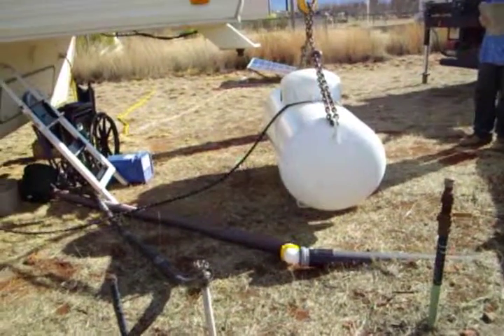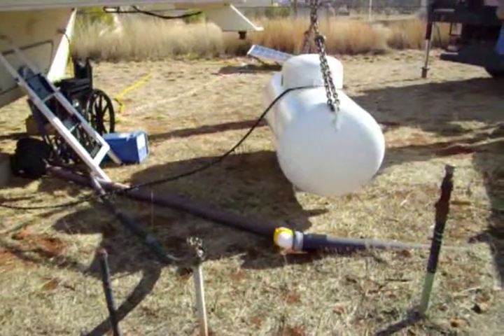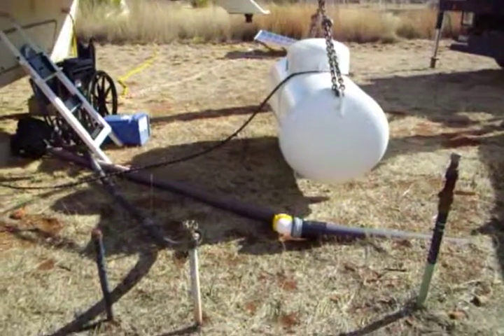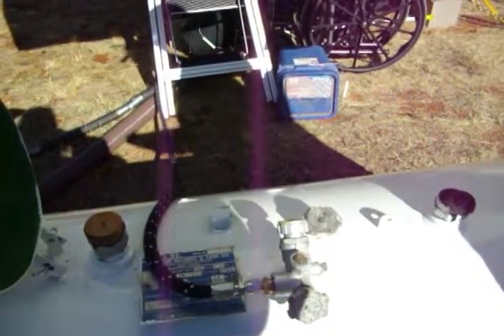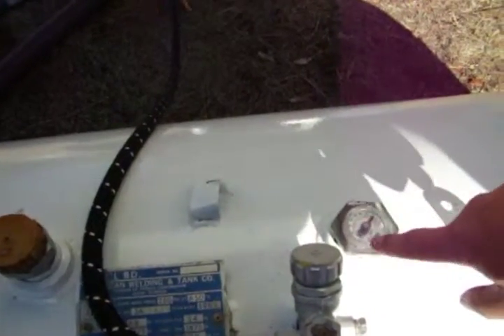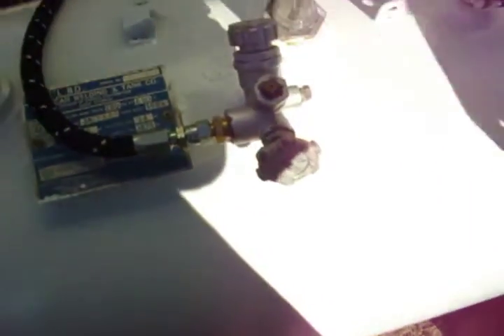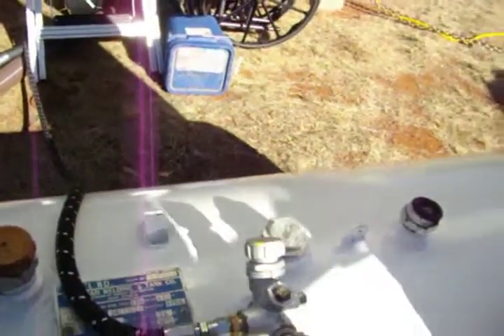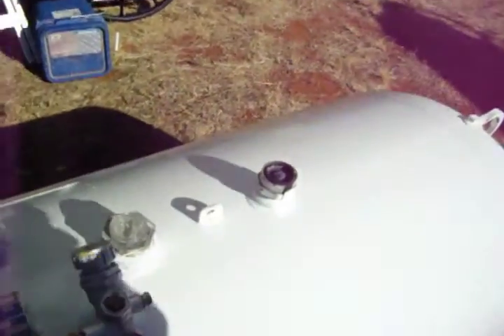Propane Tank Arrives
My propane tank arrives. Now I do not have to worry about running out or getting someone to go fill tanks..

The tank is delivered and I learn about it.  I am a first timer using propane!